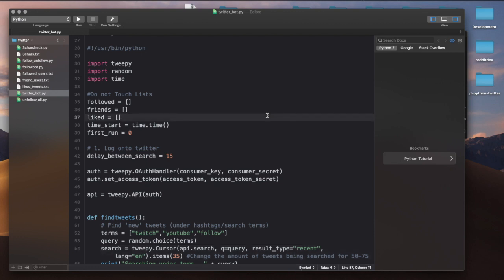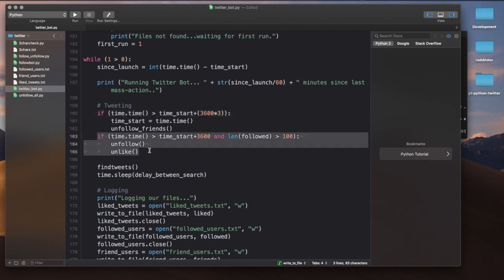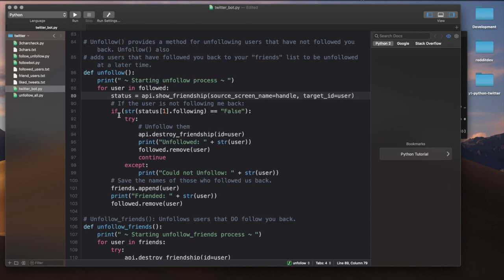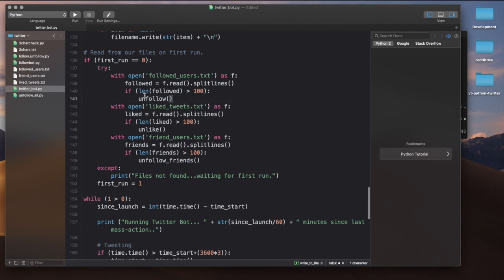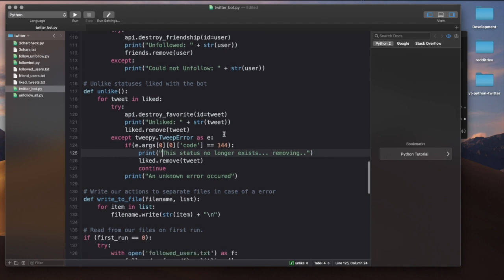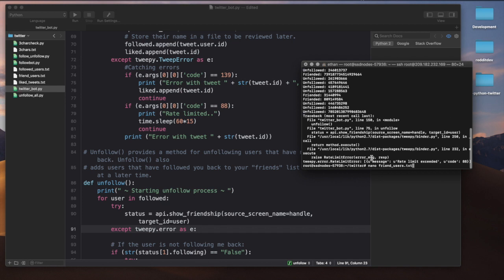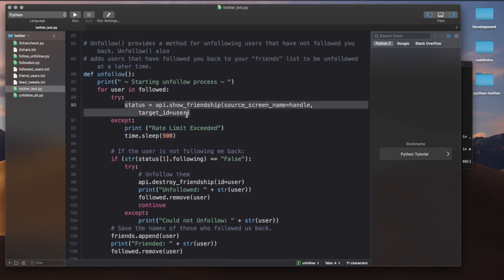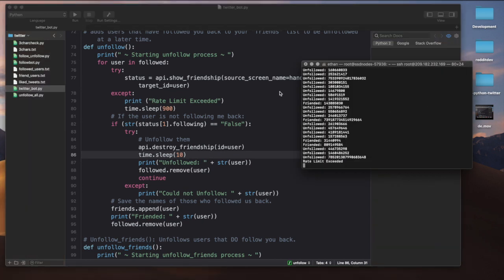How to write a Twitter Bot with Python and Tweepy in 2019 - Part 4 Updates and Rate Limits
How to write a Twitter Bot with Python and Tweepy in 2019 - Part 4 Updates and Rate Limits  This bot uses python and Tweepy to write a follow bot which can help you automate actions carried out on twitter. It is extremely simple to create your own twitter bot and I will go over how to write your own in the following tutorials